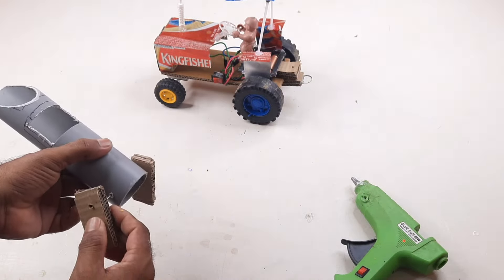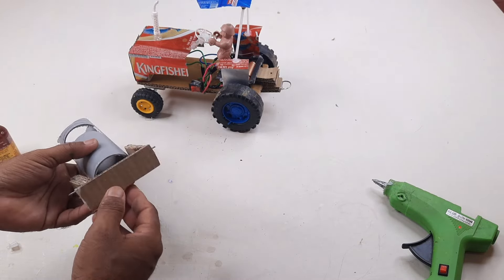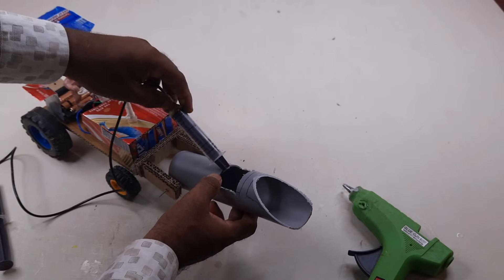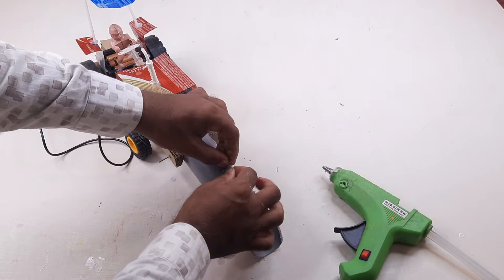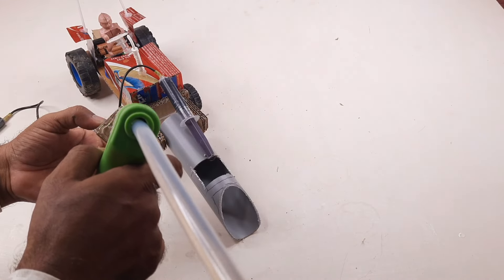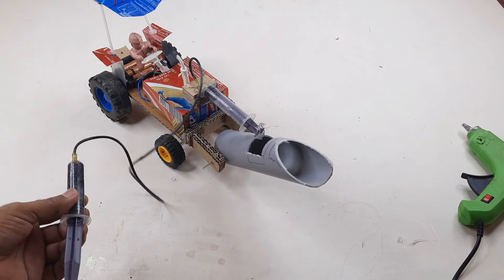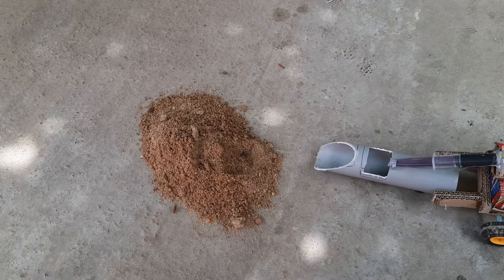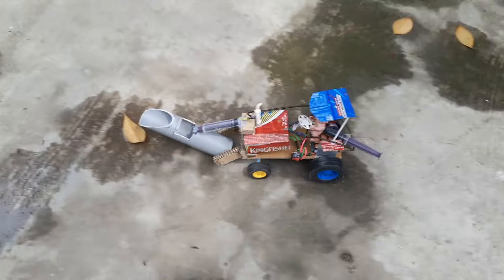Toy Wheel Loader Eating With Spoon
In this video we present how to make toy wheel loader with spoon , wheel loader attachment , front loader garbage tractor , john deere wheel loader tractor , make a toy front loader , wheel loader truck with pvc , hydraulic system science project , hydraulic with syringe .
please stay with us .